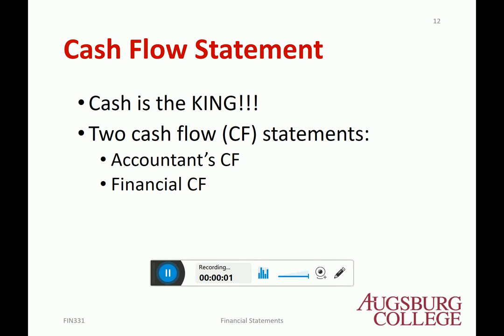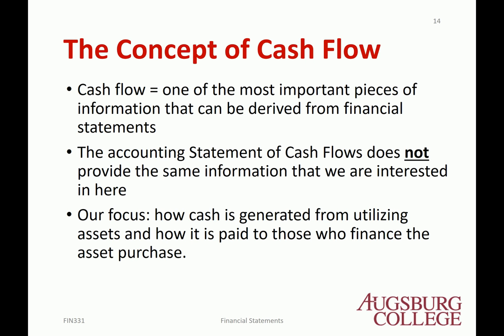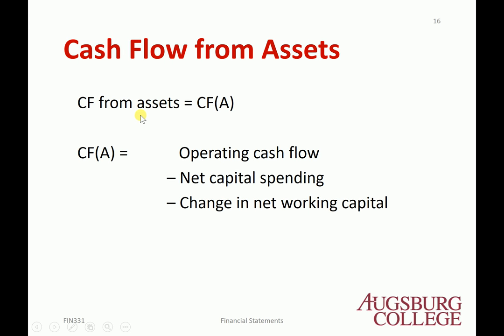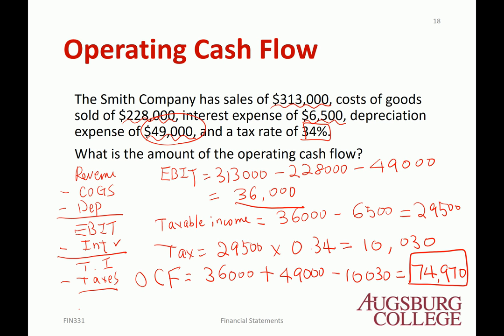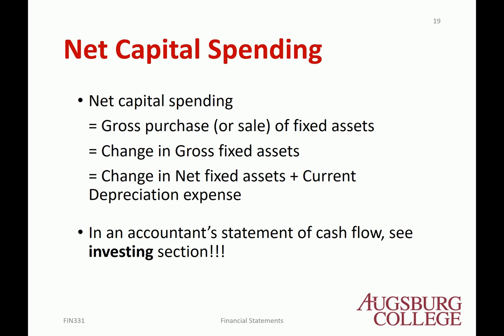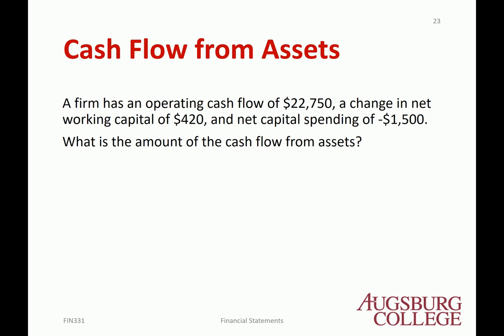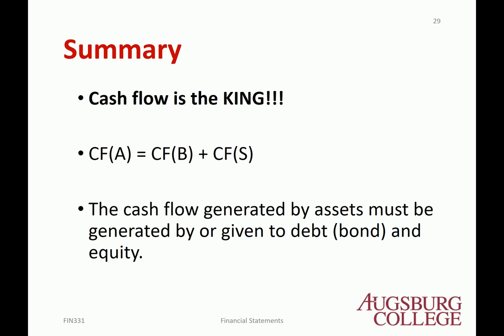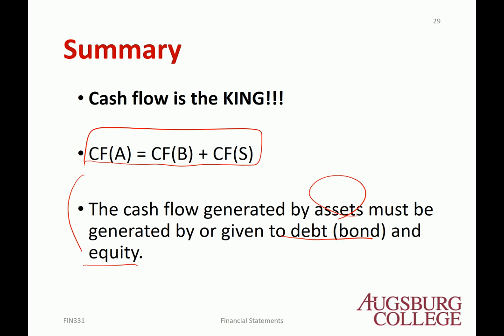Ch 02 Financial Statements (Clip 02 Cash Flow Statements)